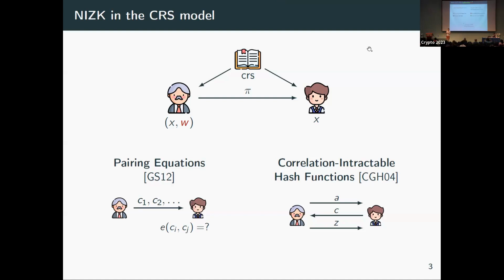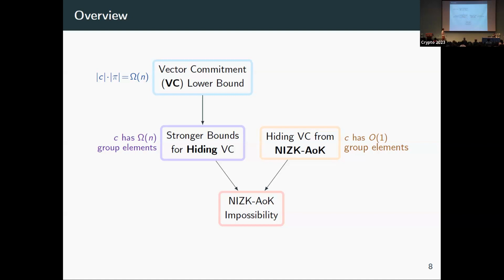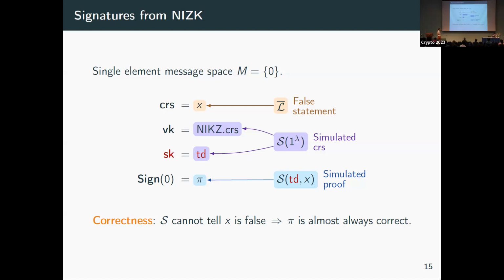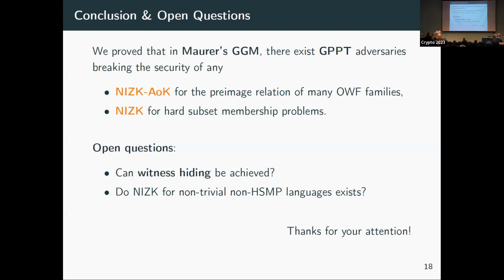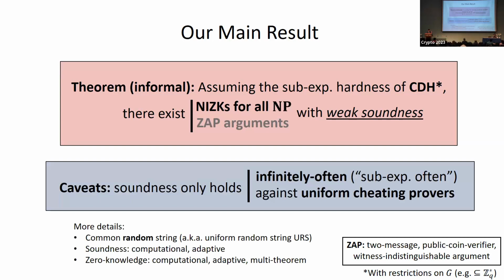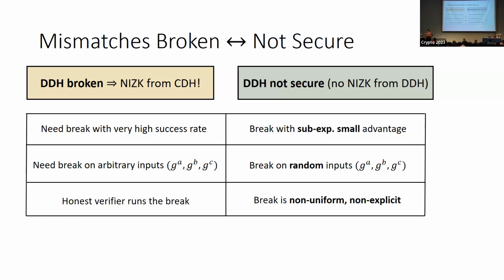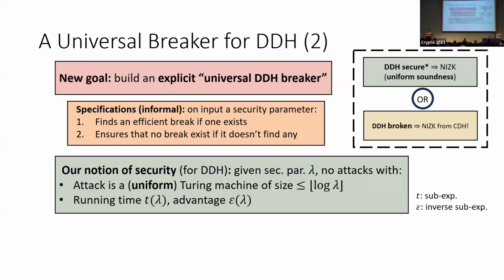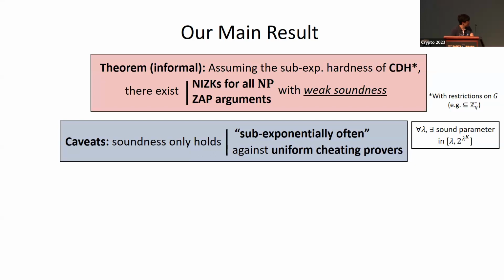ZK Based on DL 2 (Crypto 2023)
ZK Based on DL 2 is a session presented at Crypto 2023, chaired by Miyako Ohkubo.